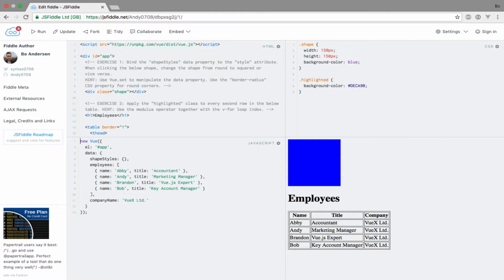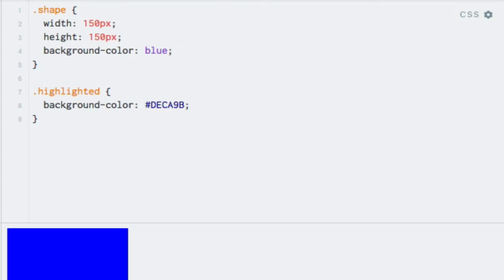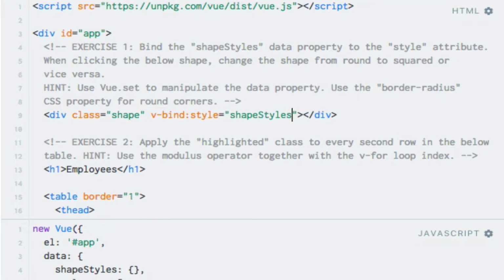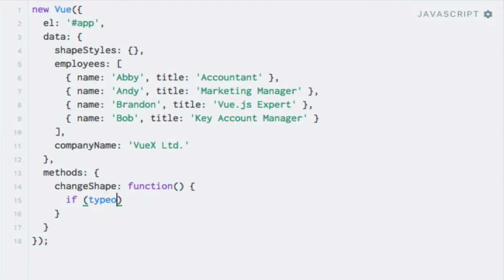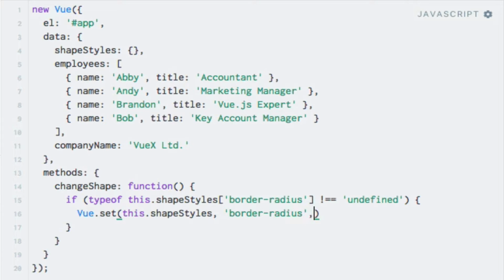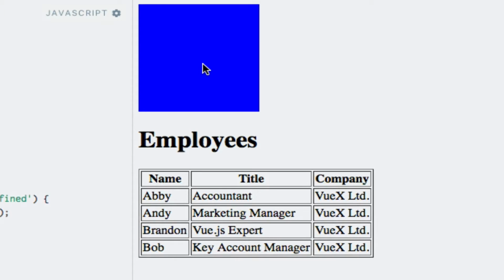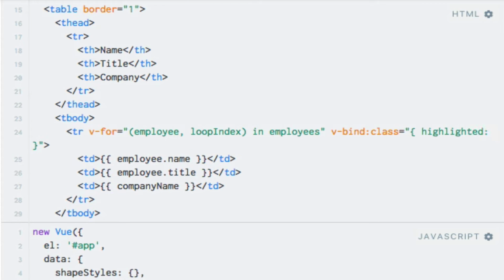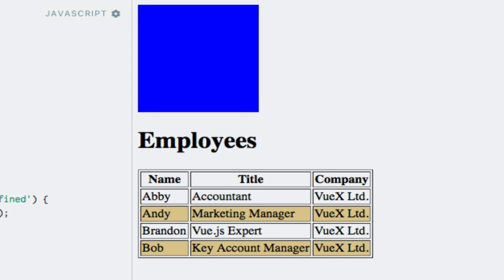Exercises: Styling with inline styles and classes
Let's solve some exercises about styling HTML elements.